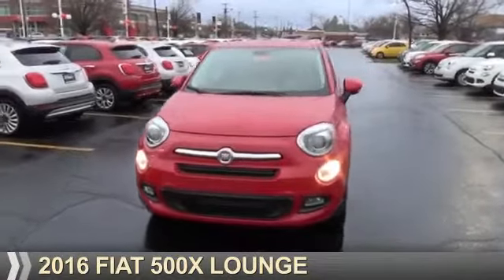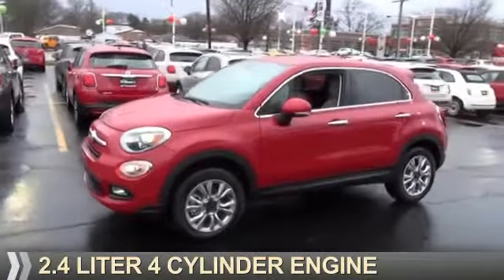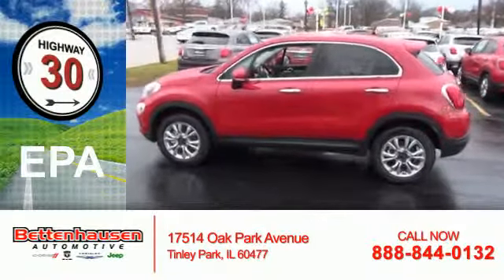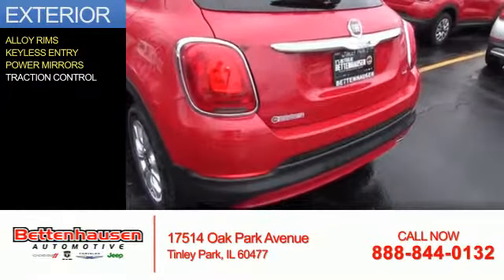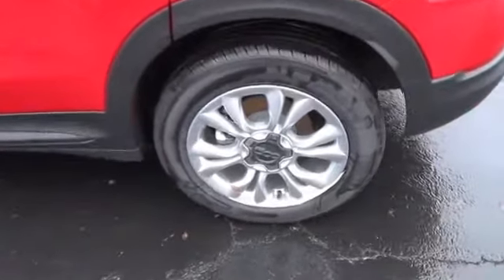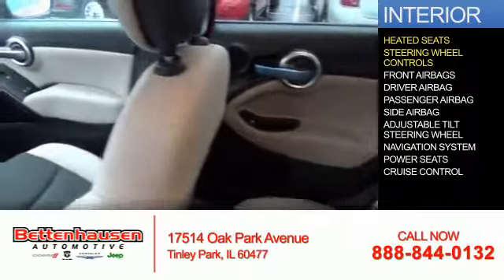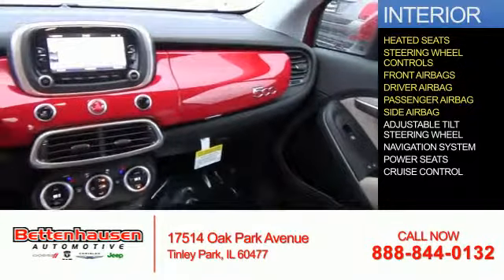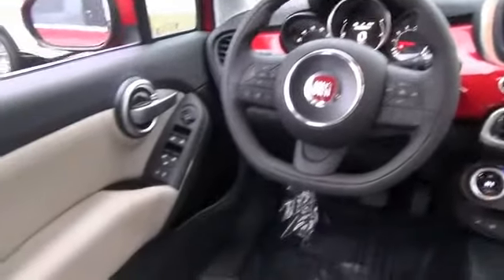2016 FIAT 500X F30201 - Tinley Park IL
Year: 2016
Make: FIAT
Model: 500X
Trim: Lounge
Engine: 2.4 liter 4 Cylindercylinder AWD
Transmission: Automatic
Color: Red Hypnotique
Mileage: 16
Address:
17514 Oak Park Avenue
Tinley Park, IL 60477
VIN:ZFBCFYDT3GP371169